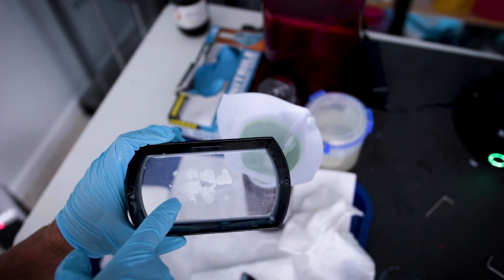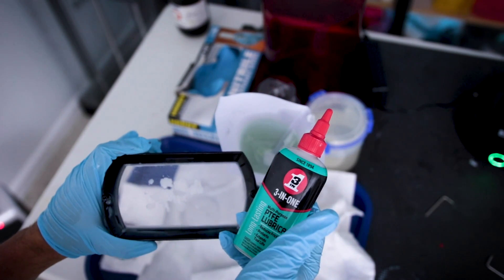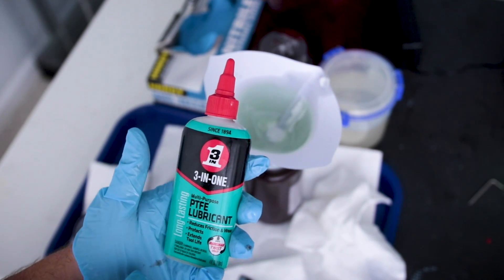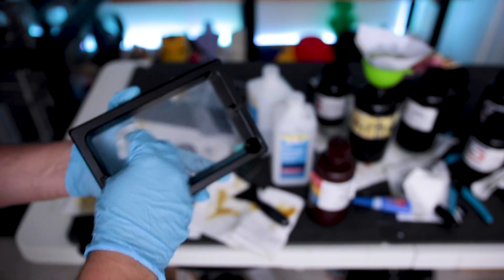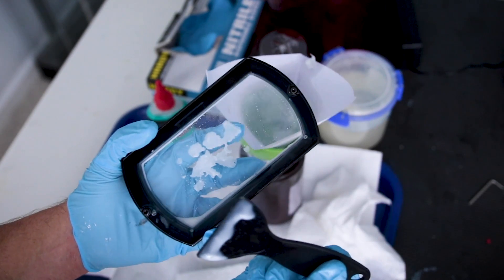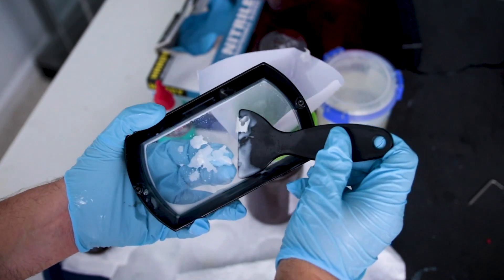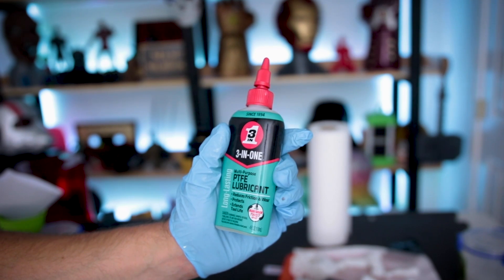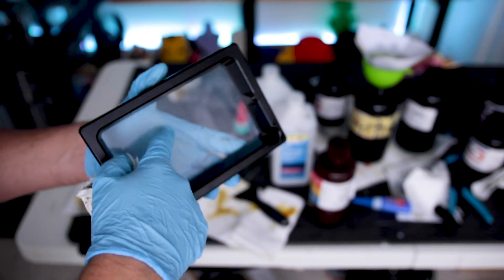Get more successful Resin 3D Prints with this trick - 3-In-One PTFE Lubricant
Get better print results with this really easy trick! Add some ptfe oil to your fep sheet to help prevent prints from sticking to the tray!!

Replacement Screen ➜

Ender 3

CR-10 S4